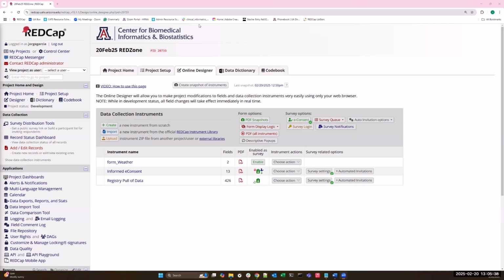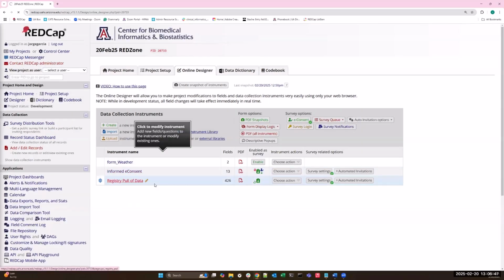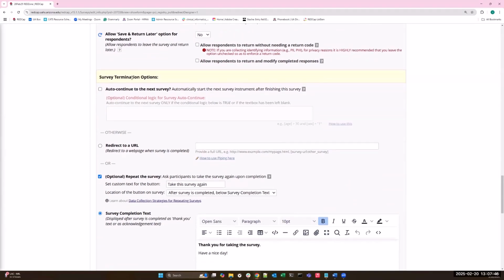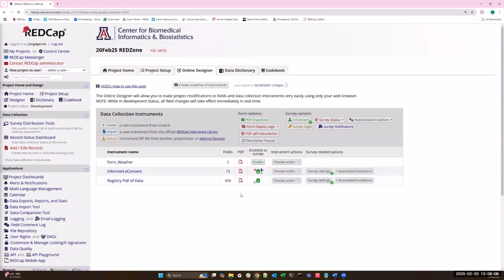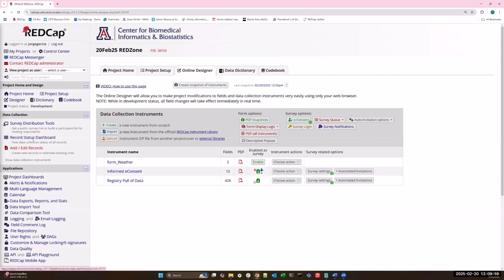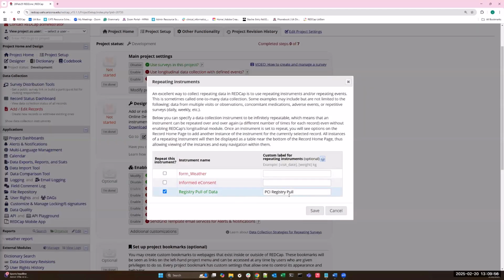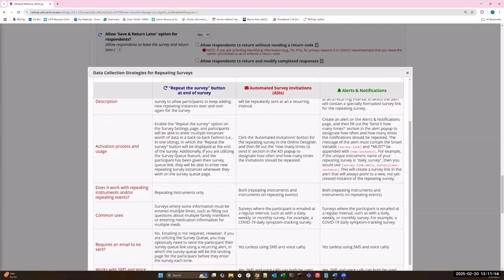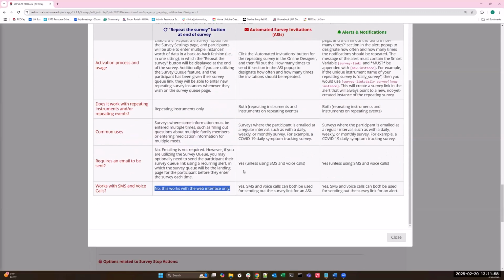Renaming Instruments and Forms (15.1.0)